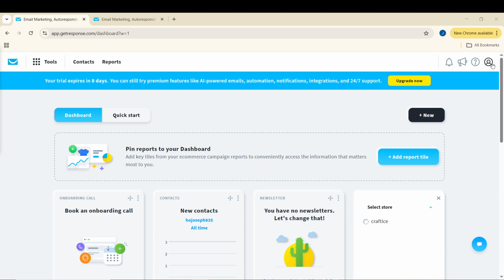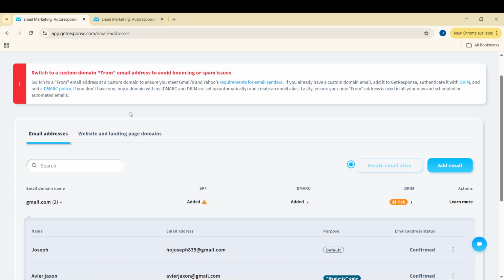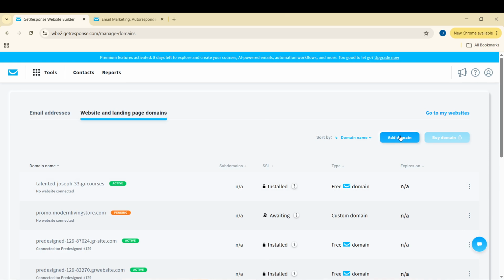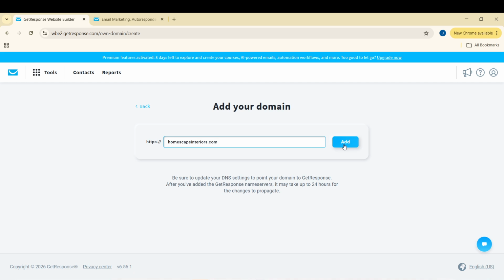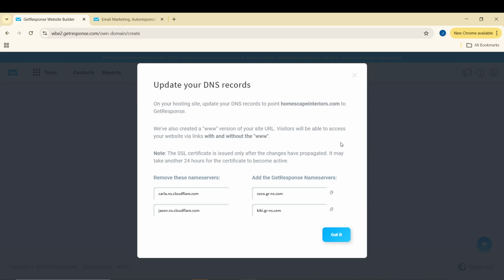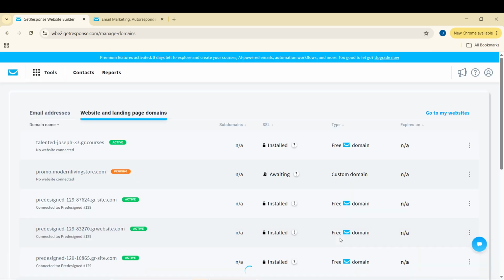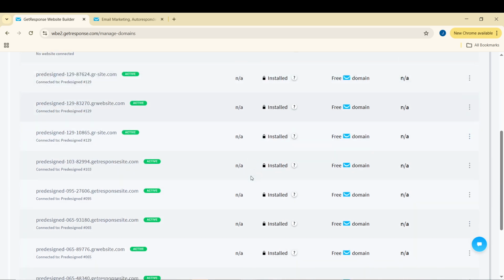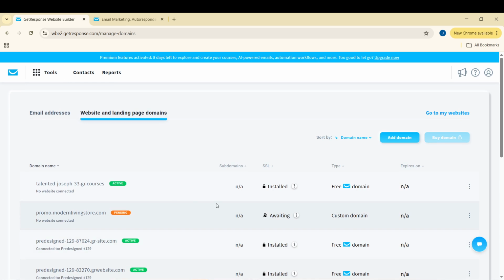How To Connect Custom Domain To Getresponse [2026 Guide]